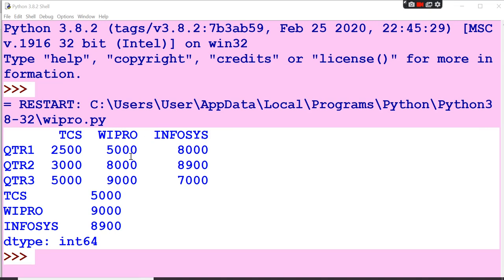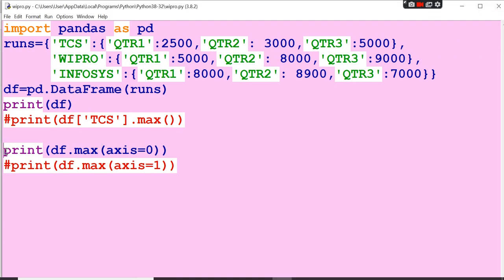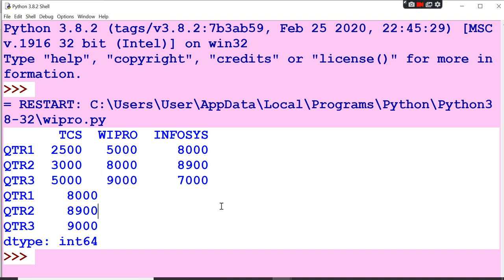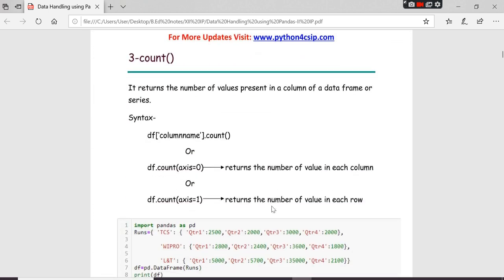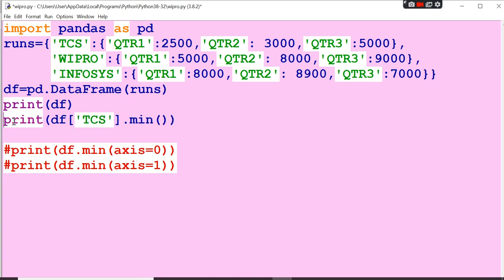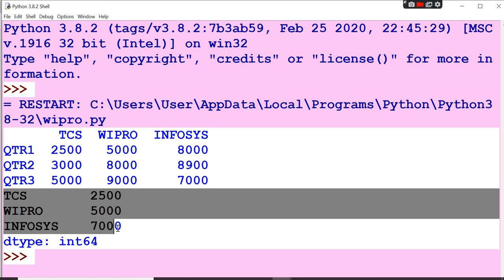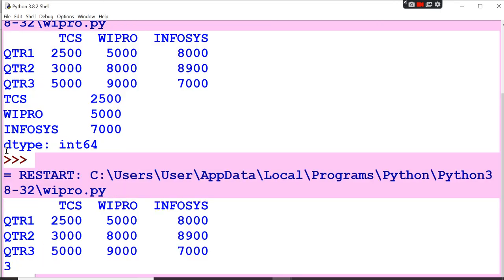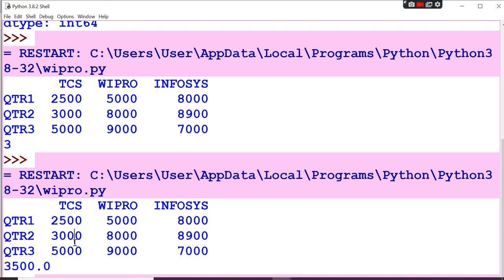PANDA PART II FOR IP -2